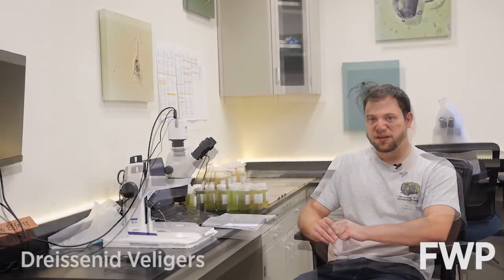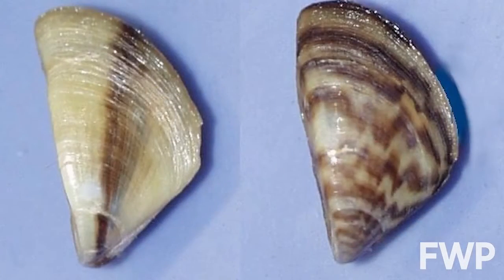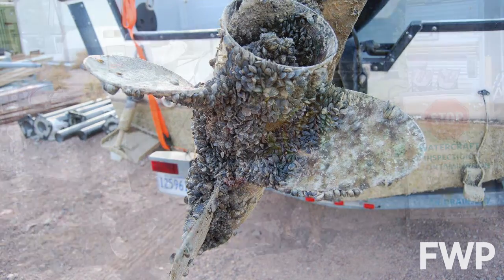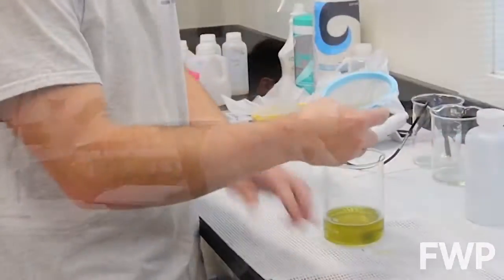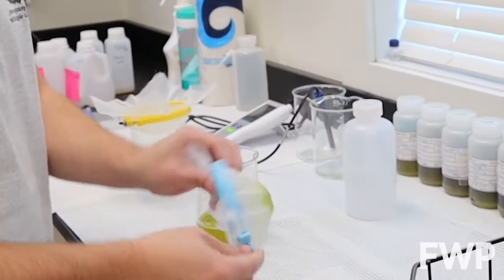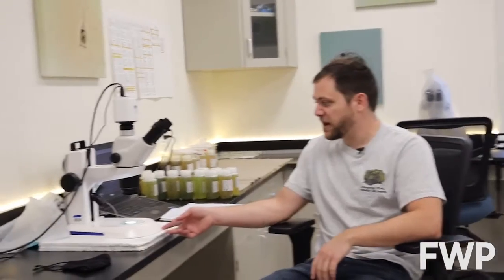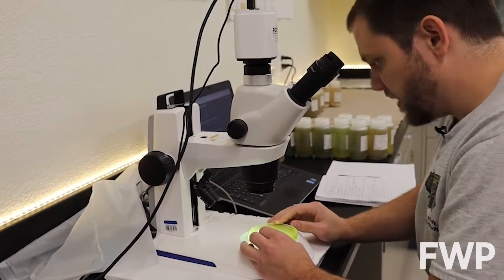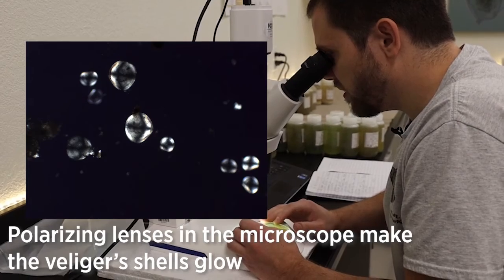Montana's aquatic invasive species labratory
An inside look at what happens at Montana's AIS lab in Helena. Video courtesy of Montana Fish, Wildlife and Parks